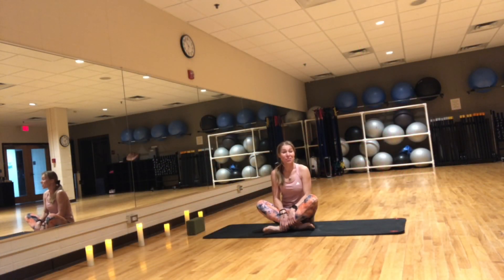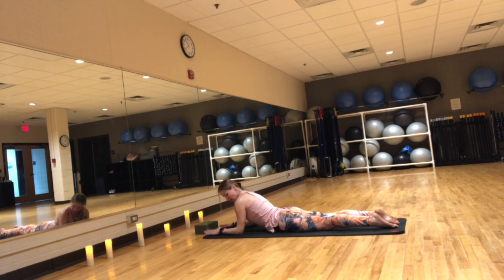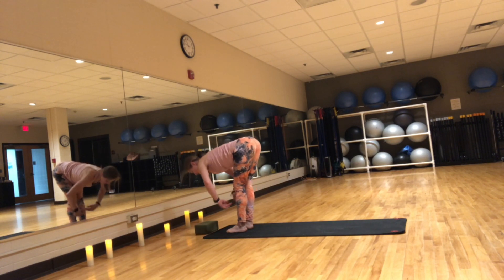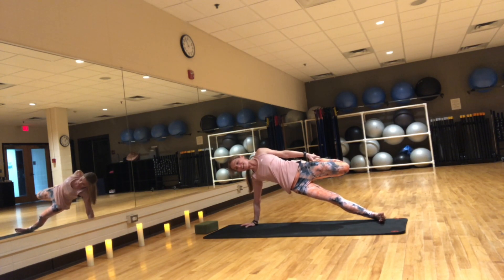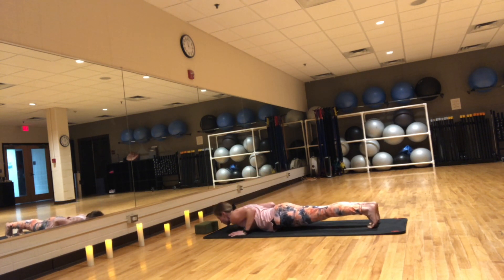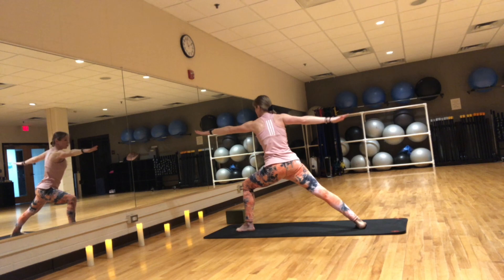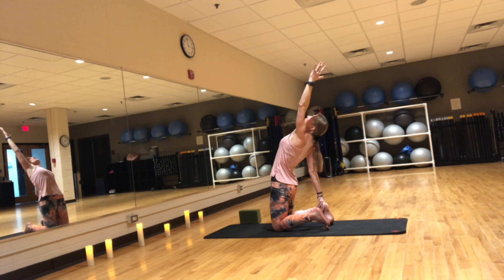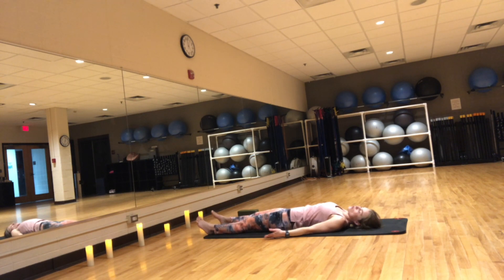Yoga for spinal strength and flexibility.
In this practice we will go through a series of back bends to enhance strength and flexibility into your spine.